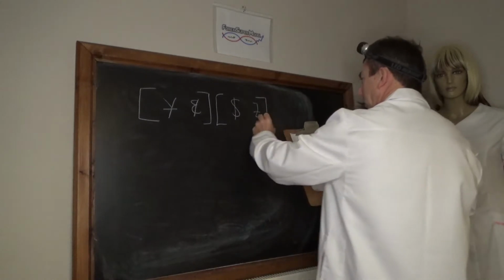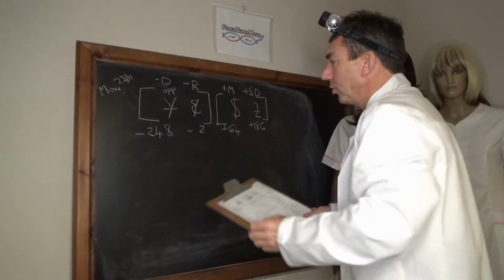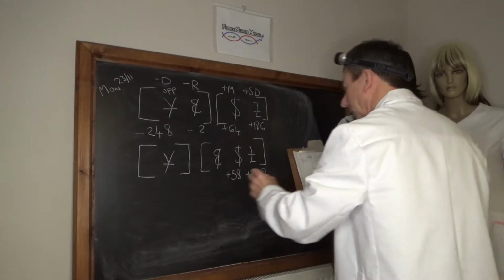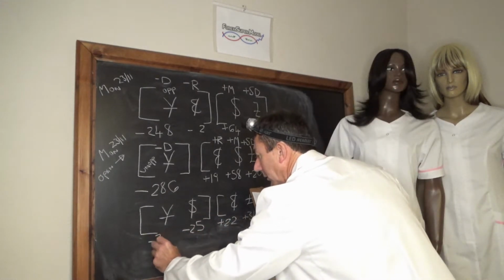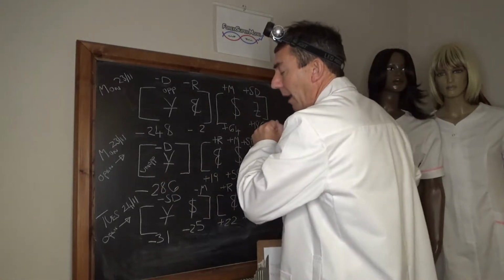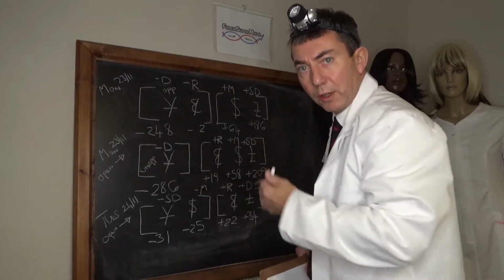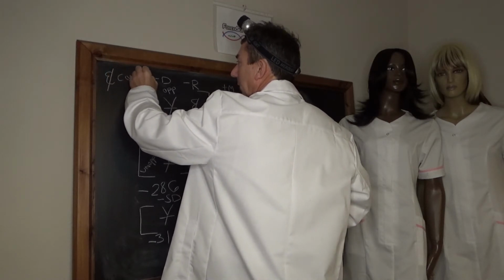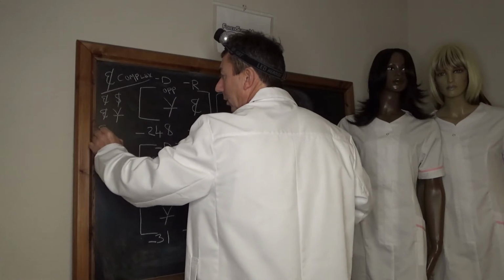Forex Super Model Daily Market Analysis - Long EUR/GBP - Tuesday 24/11/2020